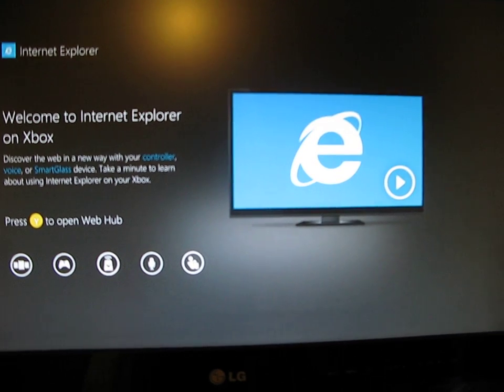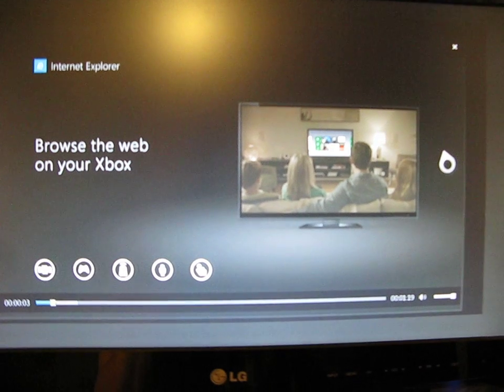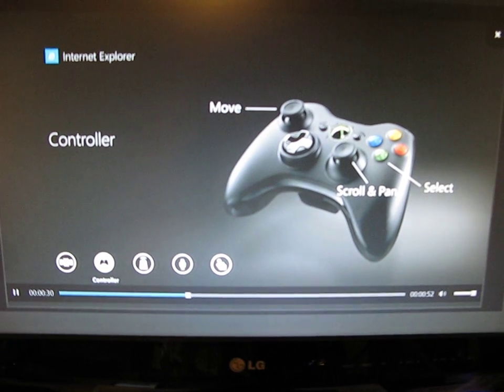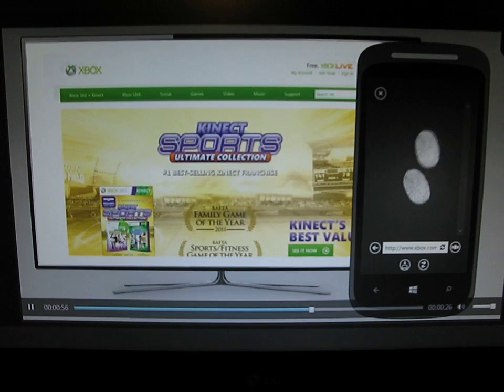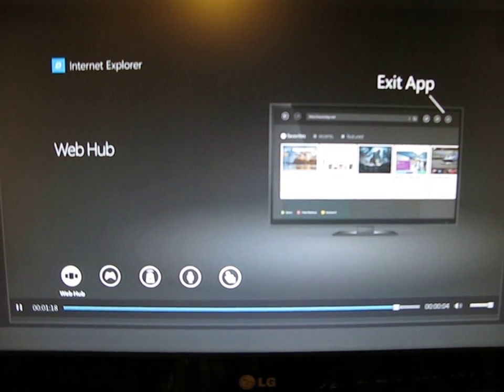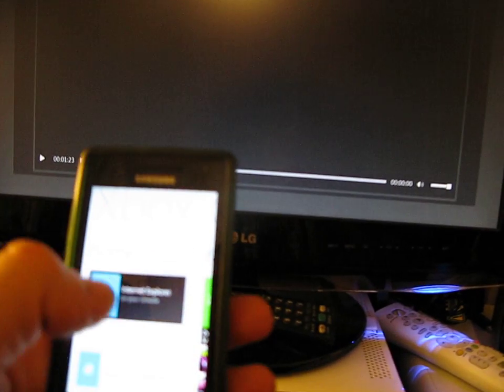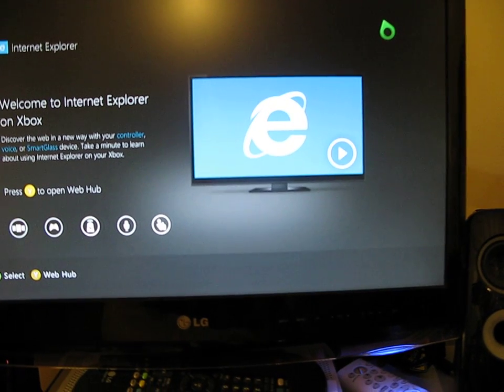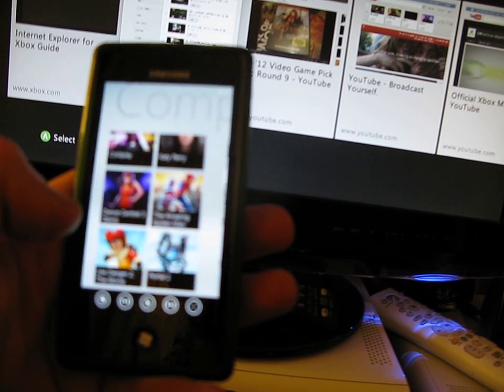Xbox 360 Internet Explorer App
Sorry memory card filled up so cuts short at end.